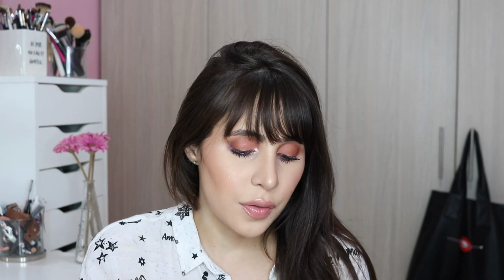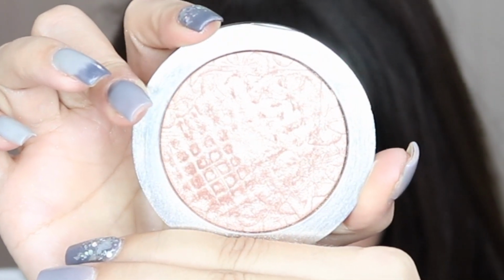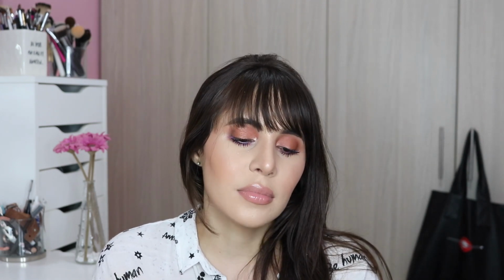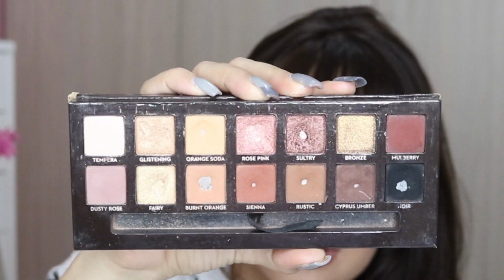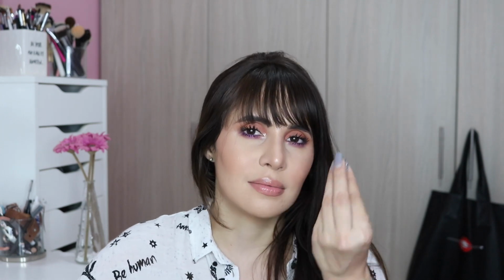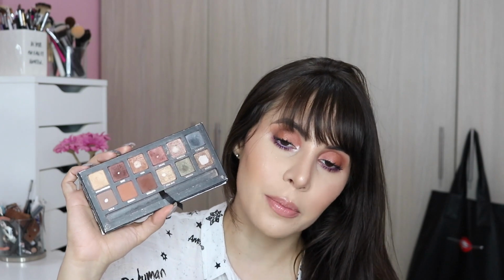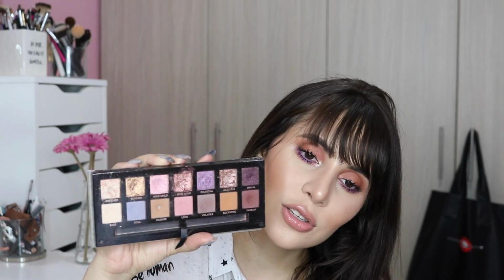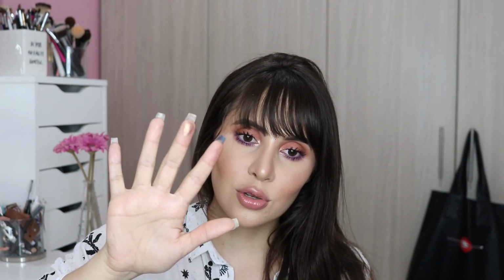MAKEUP I´VE HIT PAN ON : LOVING MY MAKEUP - AUGUST 2019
Hey loves, here you have a few of the items that I've hit pan on, I always try to keep this video within ten items, to not make it super long. But I haven't filmed one of these videos in a while. I love hitting pan on products it is an amazing feeling when you finish a product you invested money in. What pan have you hit recently ??

PRODUCTS MENTIONED:

♡ HOURGLASS ambient lighting powder
♡ ABH PALETTES
♡ TATCHA silk canvas primer